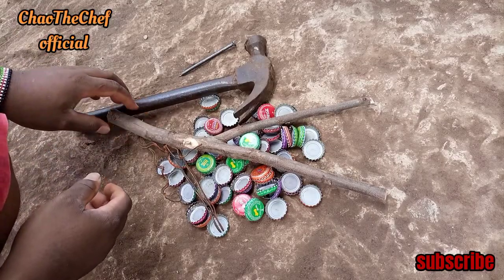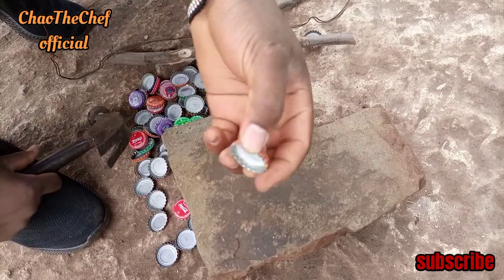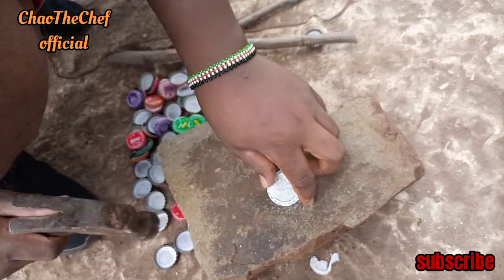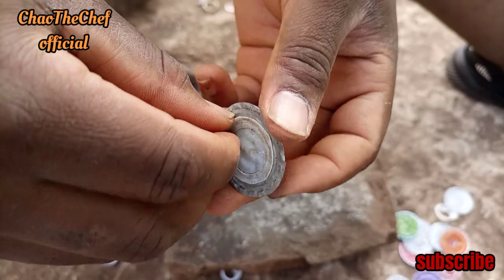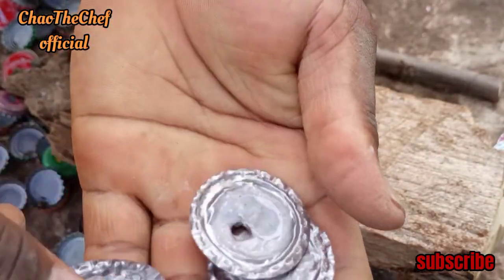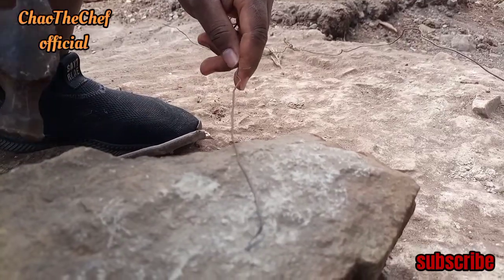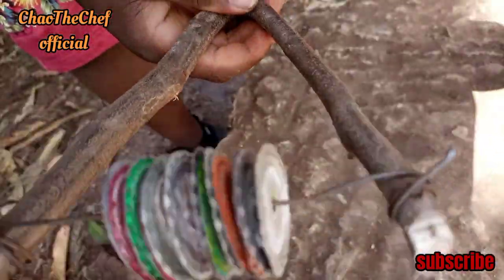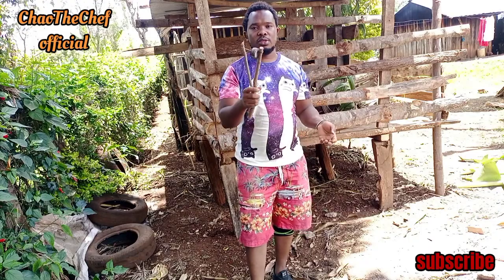HOW TO MAKE A PERCUSSION SHAKER USING LOCALLY AVAILABLE MATERIALS. (diy 13)